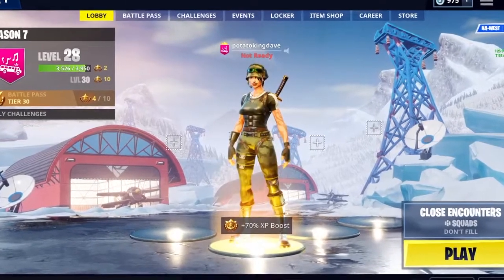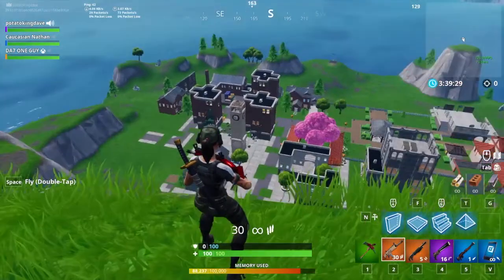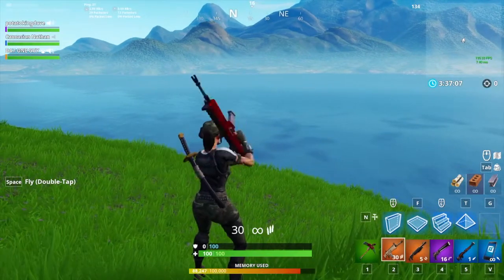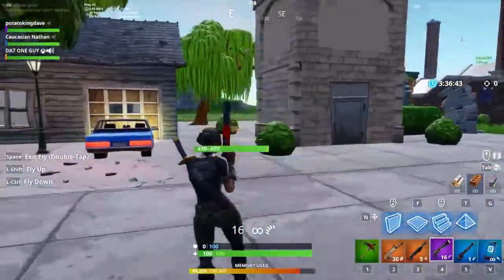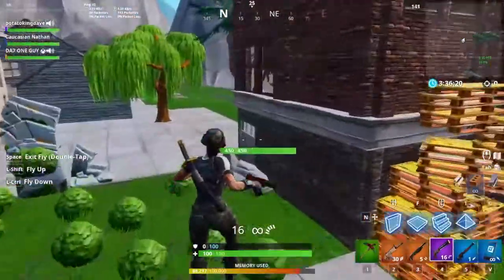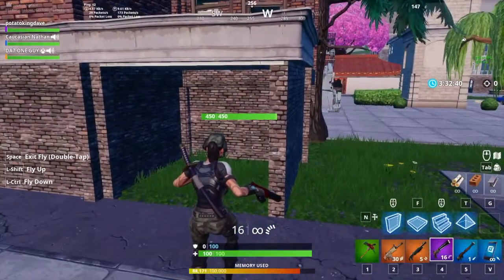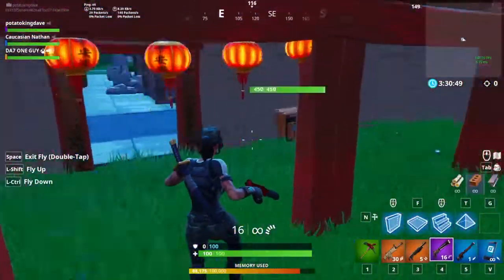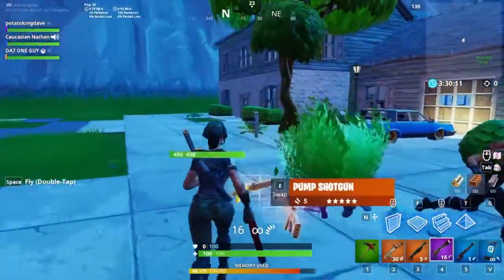*CREATIVE MODE* HIDE & SEEK!!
Stick around to the end, it's pretty good!

Thanks to:
Caucasian Nathan
TrueSorrol
DA7 ONE GUY